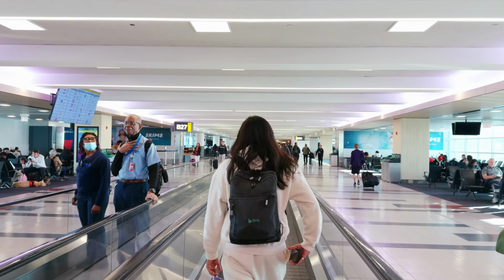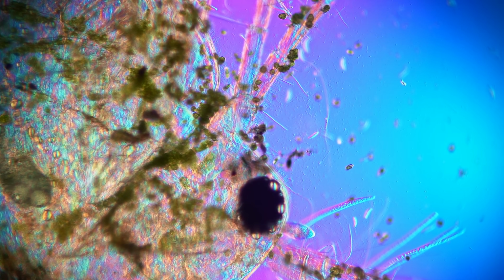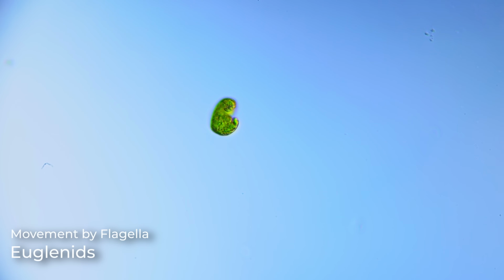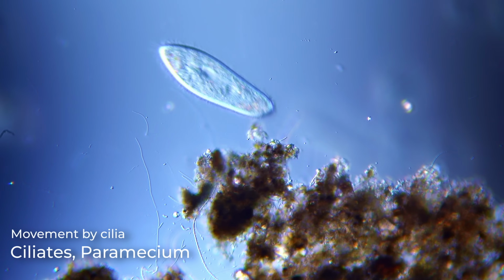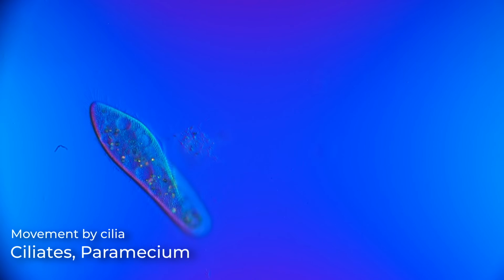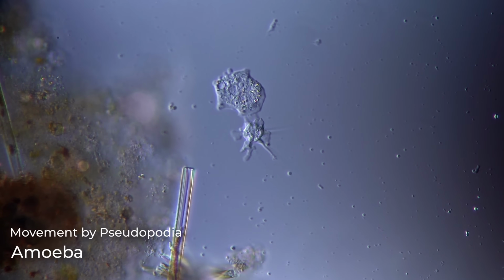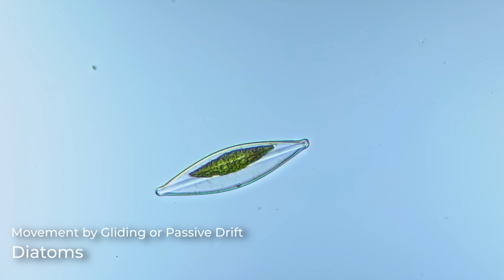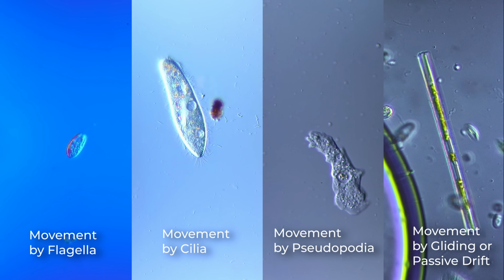How Do Microorganisms Move? The Hidden World of Motion! 🔬🌊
00:00 - Introduction
00:33 - Flagella: Nature’s Propellers
02:41 - Cilia: The Art of Coordination
03:38 - Pseudopodia: Amoebas on the Move
04:40 - Gliding and Passive Movement
05:47 - Conclusion

Ever wondered how the smallest organisms on Earth get around? 🌍 From flagella to pseudopodia, microorganisms have developed fascinating ways to navigate their microscopic world. Watch as we explore the diverse movement strategies of ciliates, flagellates, amoebas, and even gliding cyanobacteria!

Discover:

Flagella: The tiny propellers of the microcosmos.
Cilia: Perfectly synchronized for smooth navigation.
Amoebas: Shape-shifting masters of motion.
Gliding: The subtle elegance of cyanobacteria.
Dive into this microscopic journey and uncover the secrets of their incredible adaptability! 🌟

Some videos Credit: Pexels